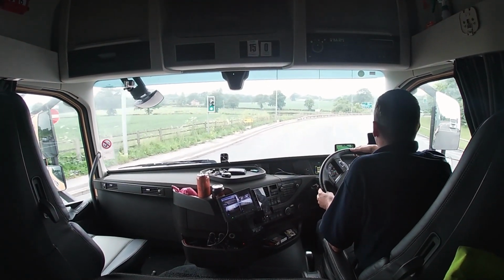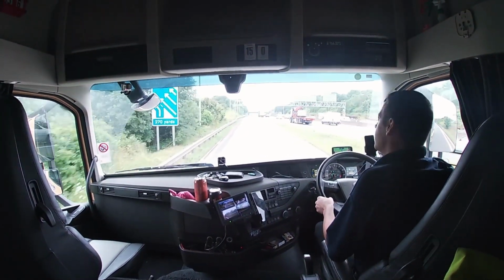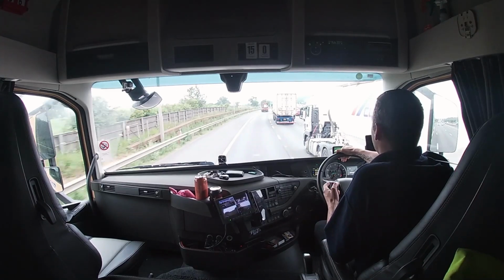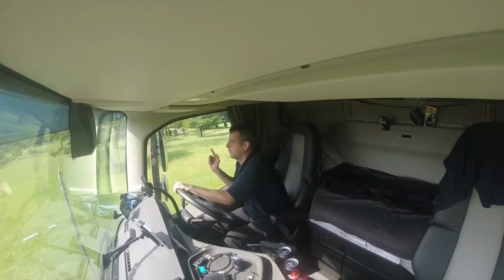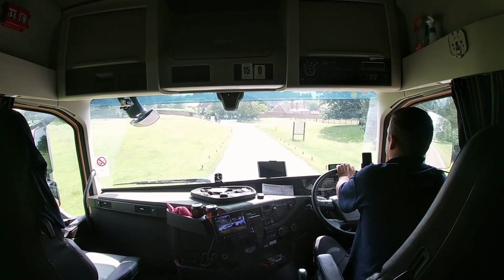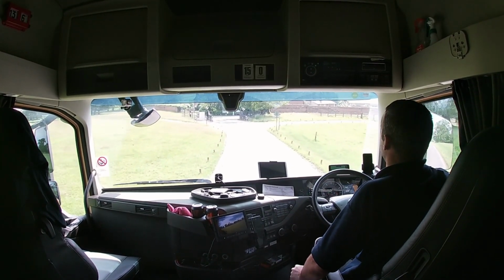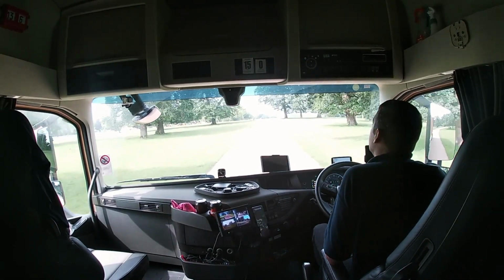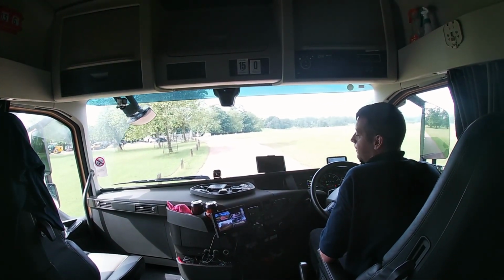Safari Delivery | Paid for these views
Safari Delivery | Hgv Driver Shortage